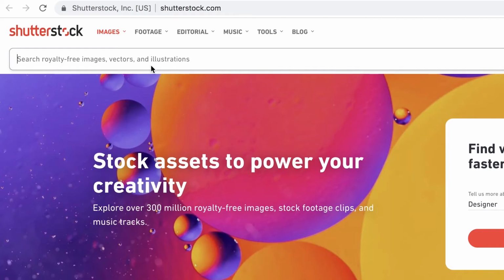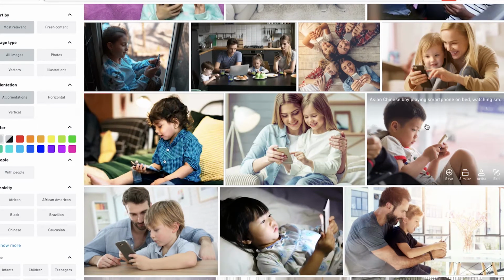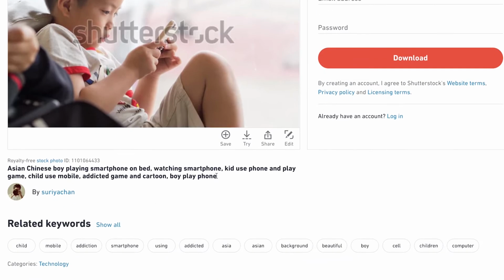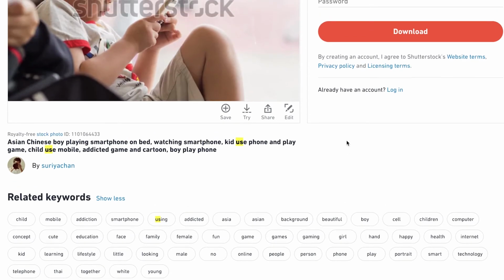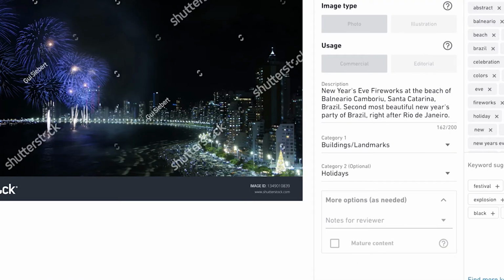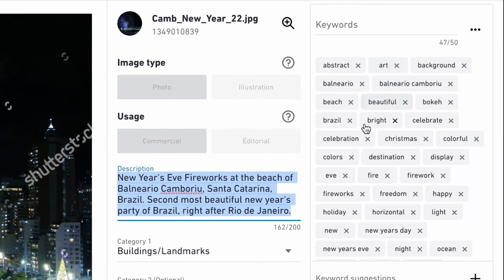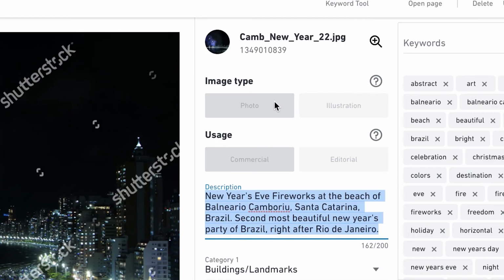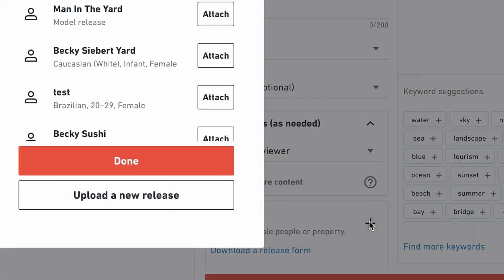META 1 2